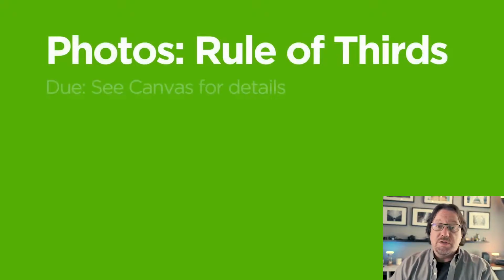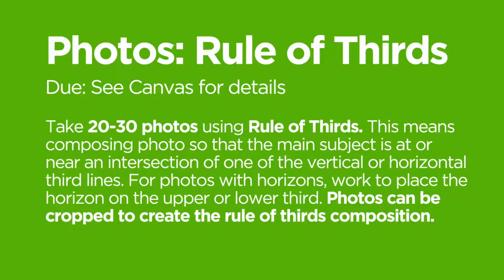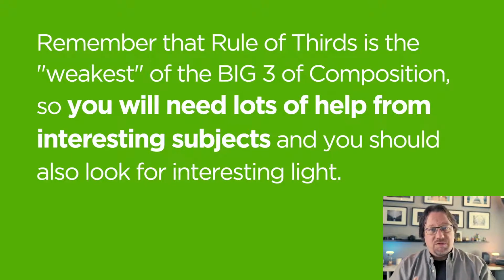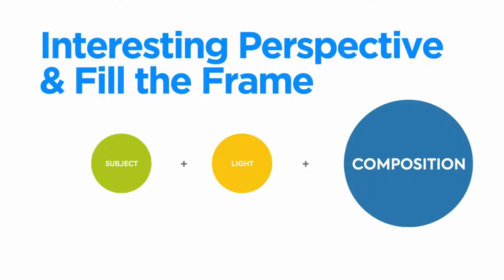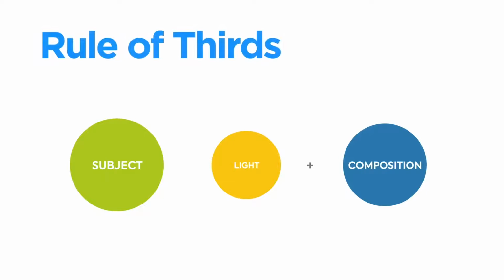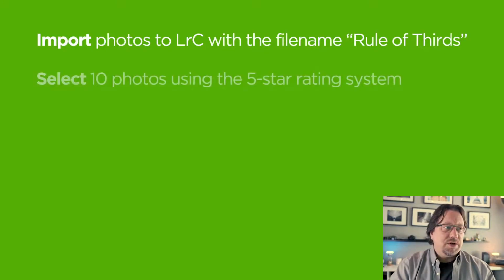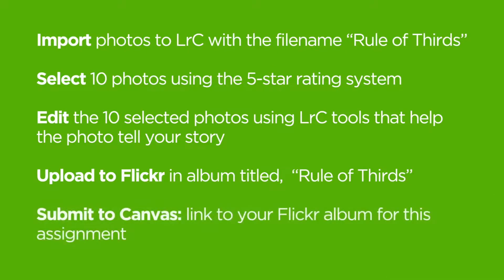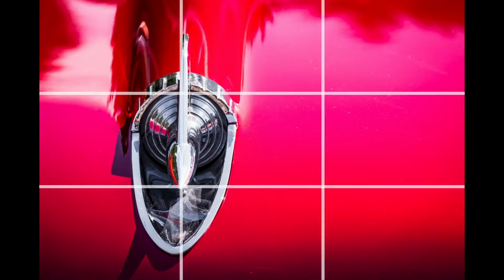ART 147 Online - Class 11 - Photos Rule of Thirds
The last of the photo assignments around the "BIG 3" of composition. Rule of Thirds can be a very helpful composition tool, but it's the "weakest" of the BIG 3, in that it needs more help from the Subject and Light to create an interesting photo.